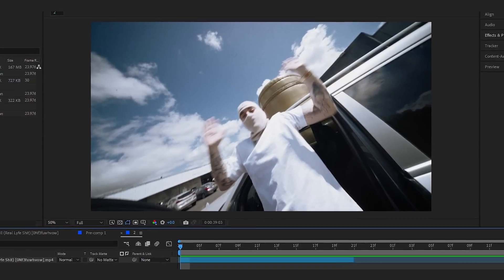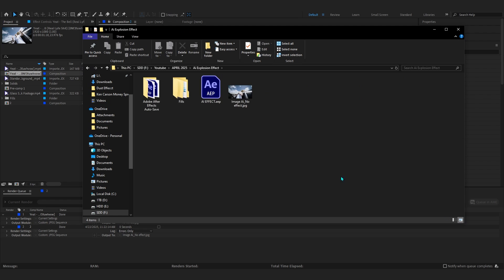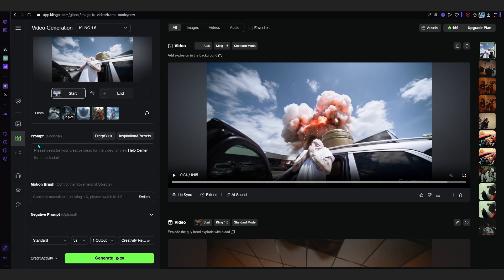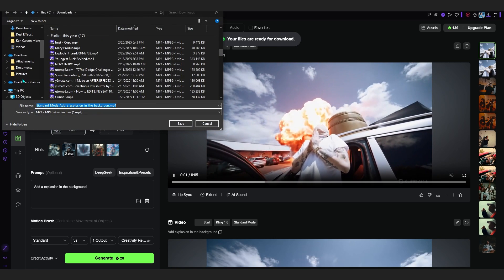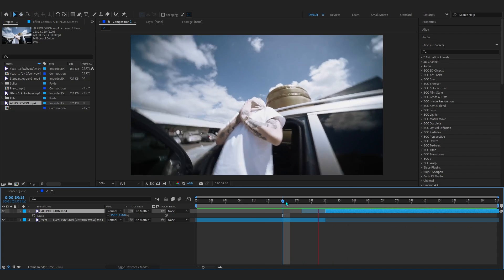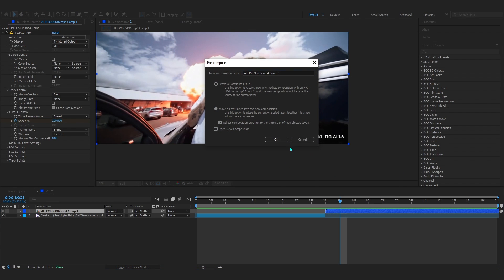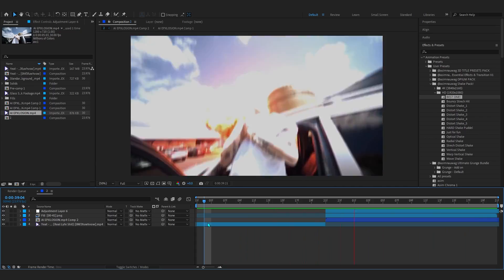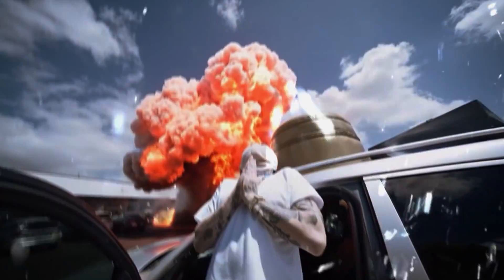AI EXPOSION MUSIC VIDEO EFFECT (After Effects)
In this tutorial you will learn how to make AI EXPOSION EFFECT (After Effects)